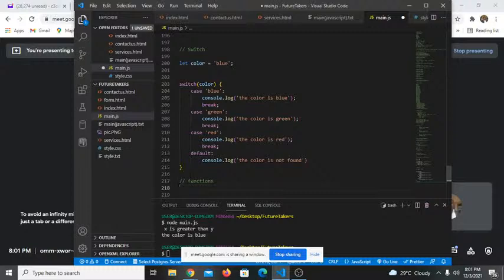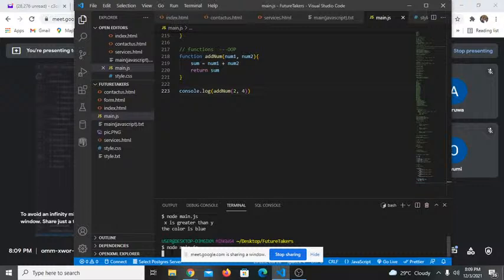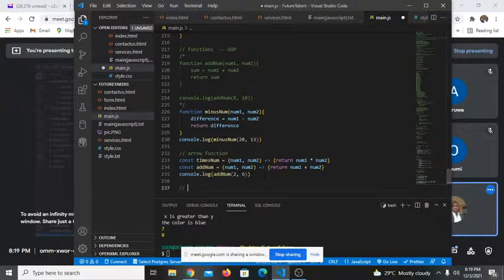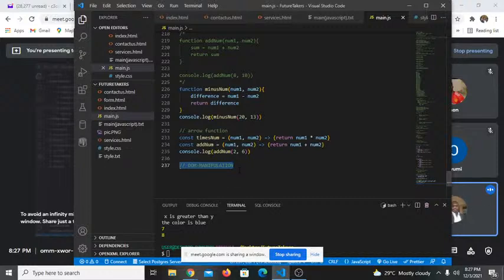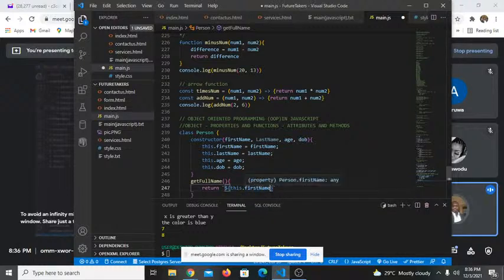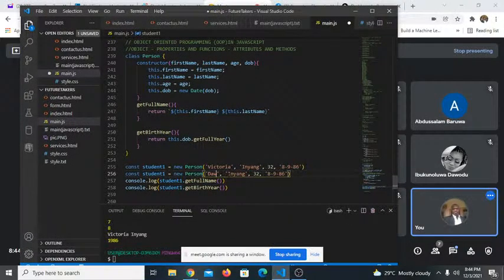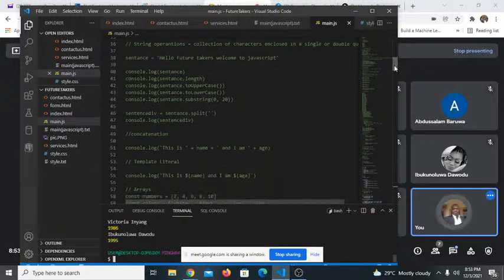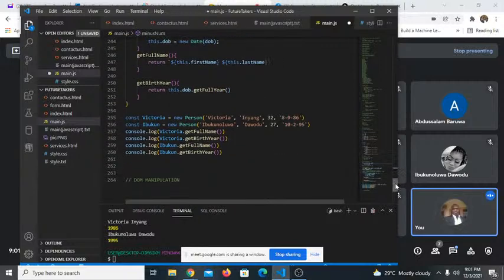Functions, Class, Object in JavaScript OOP Object Oriented Programming